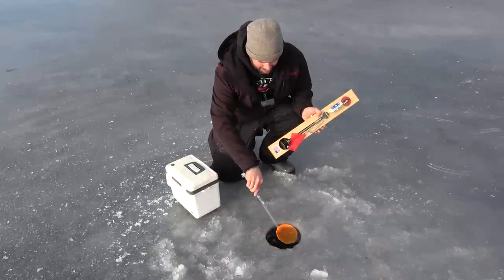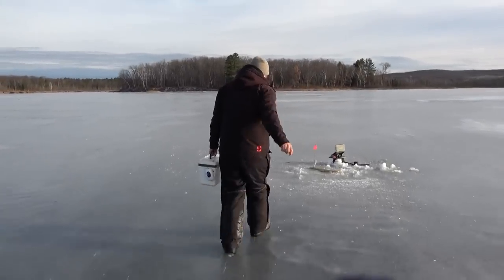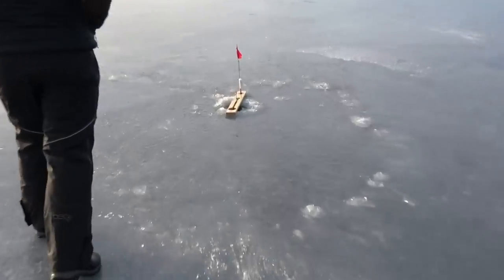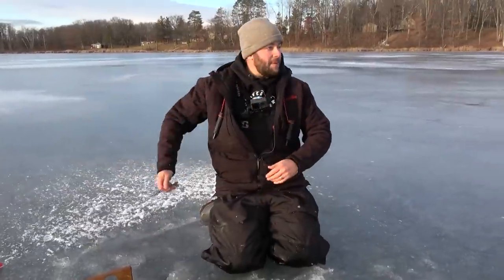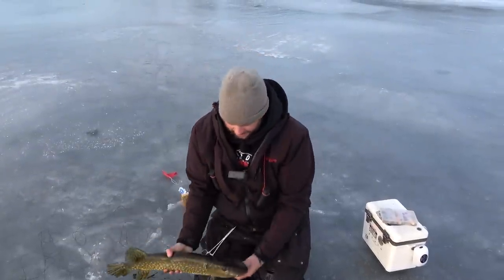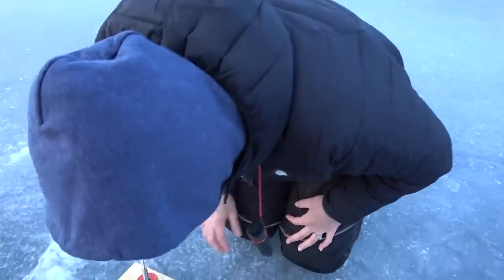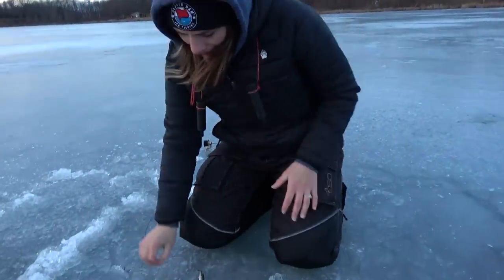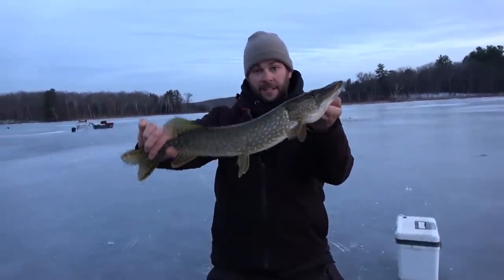Tip-up BASS & Pike! Ice Fishing Northern Wisconsin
On today’s episode of Wisconsin fisherman we headed to try a early ice bass bite that we stumbled upon last winter. The set ups worked just like we remember and were able to pull out some big bass.
We'll be giving away an Aqua Vu this winter on Instagram so find me there @Wisconsin_Fisherman

Main Camera

Camera Light